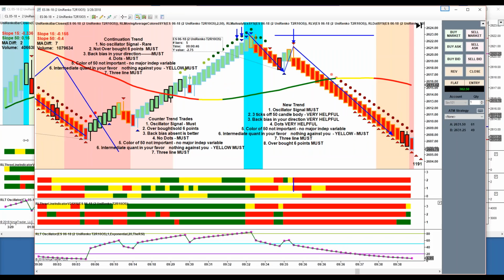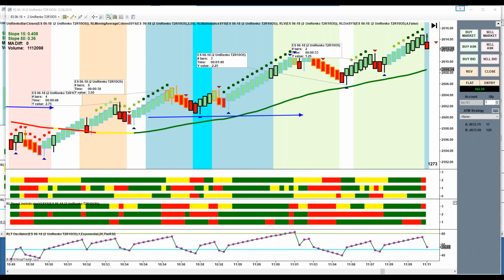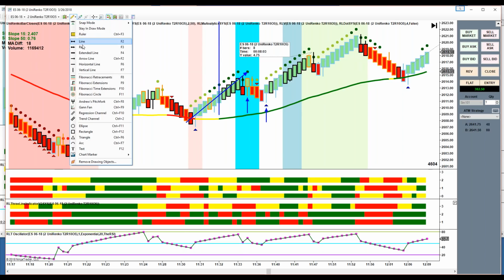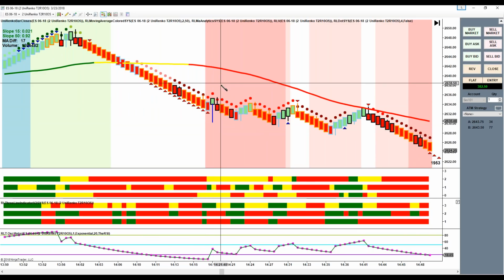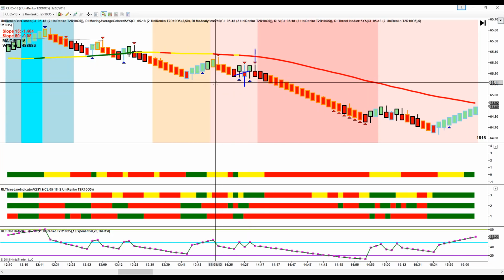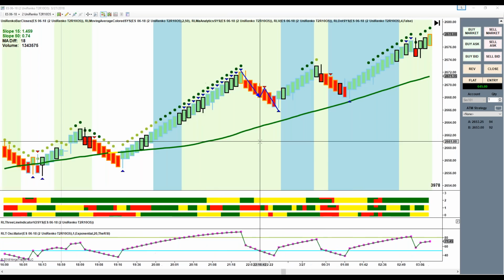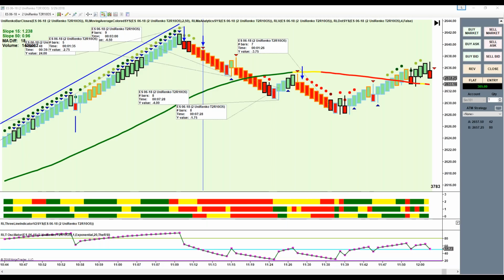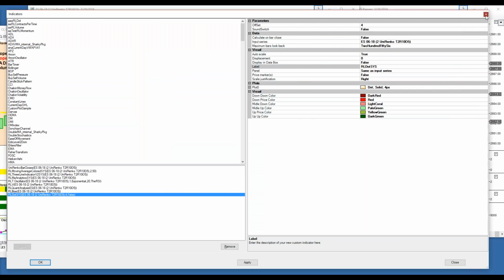Live Training - Uni Renko Trading System Trading Parameters and Guidelines